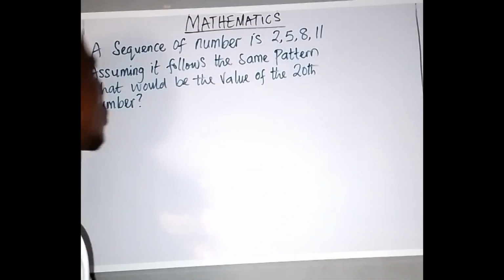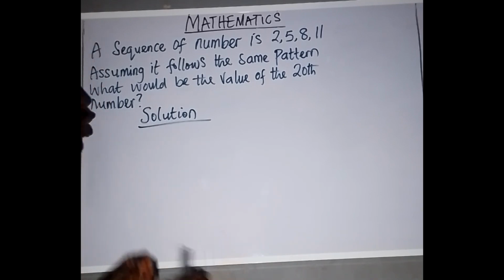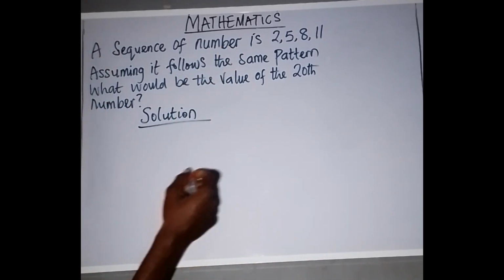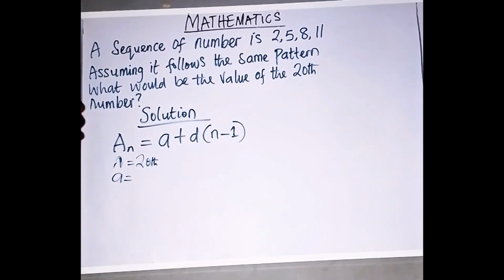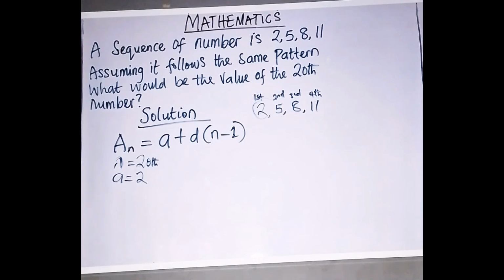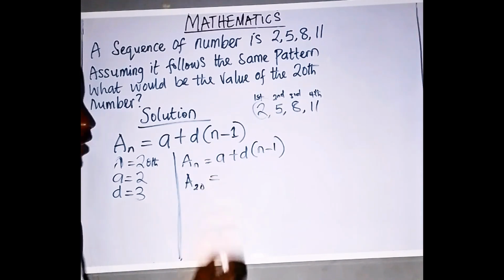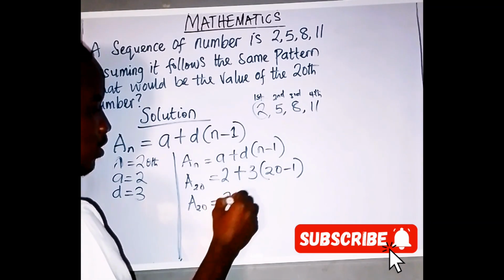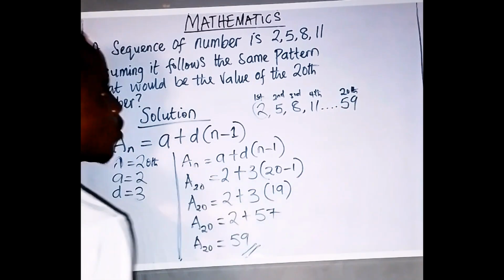EASY SEQUENCE SOLUTION.